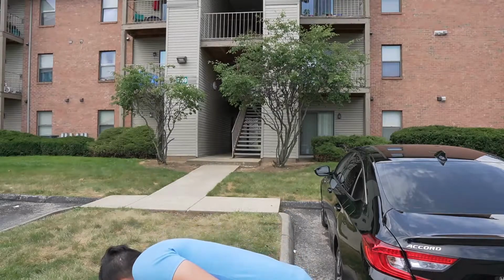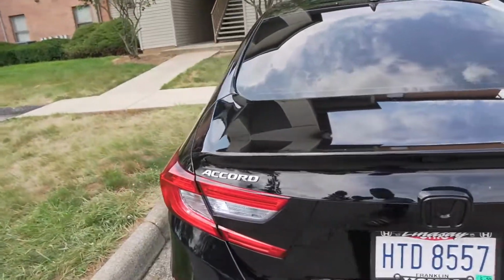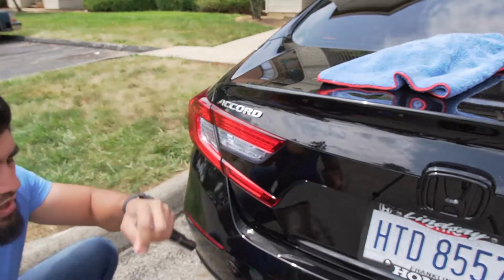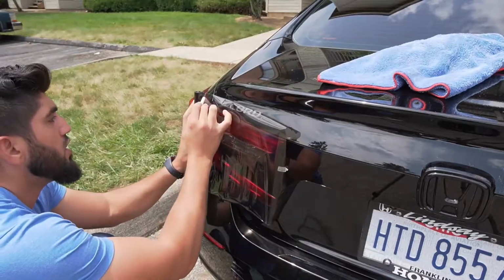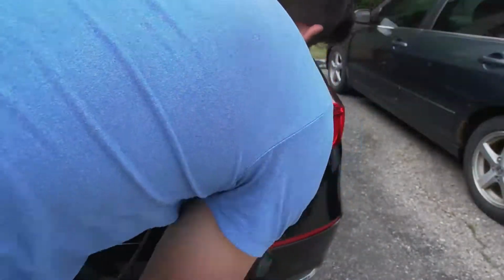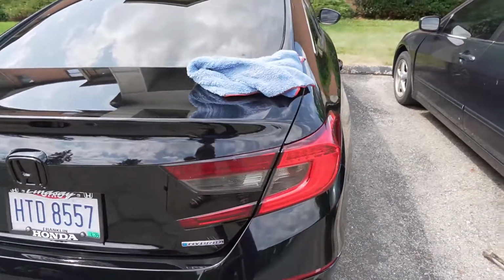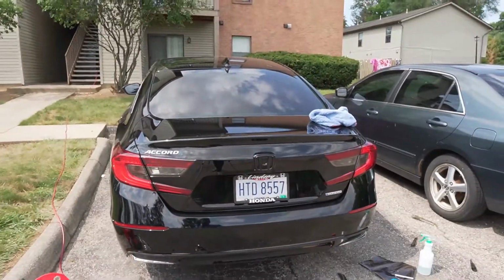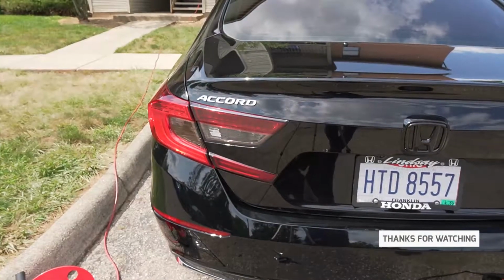how to tint 2020 Honda accord tail lights with black film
not the best but simple and cheap way to blackout your car tail lights.